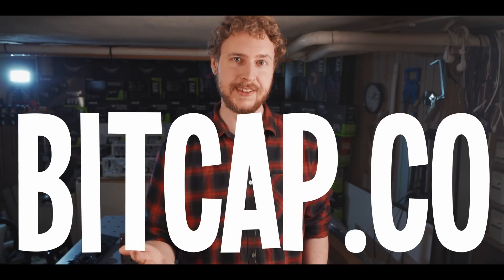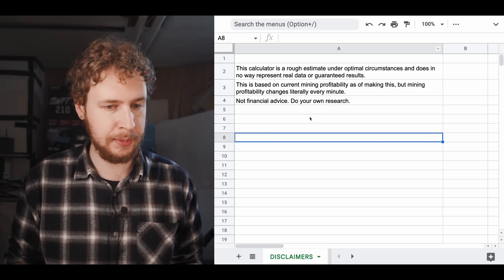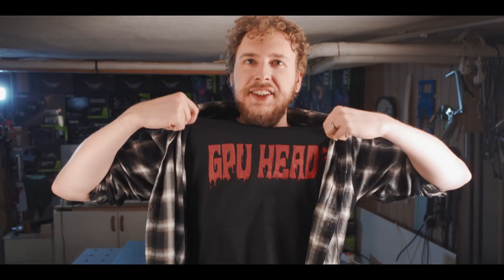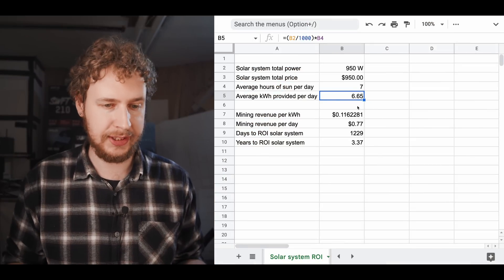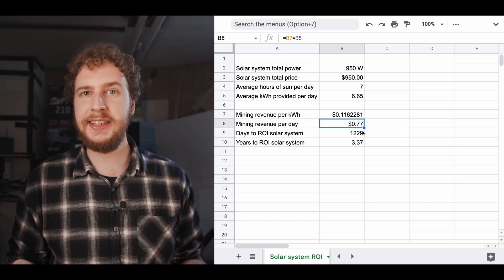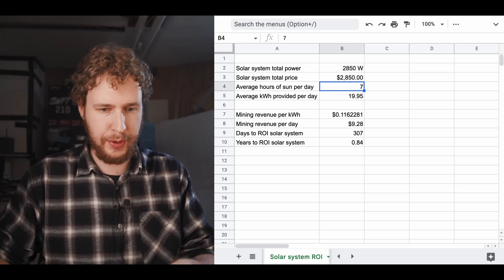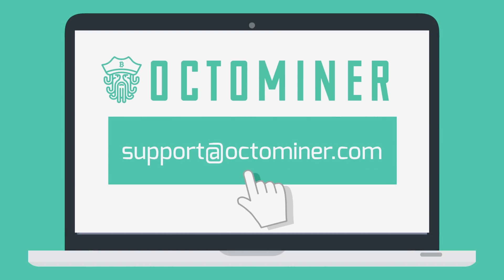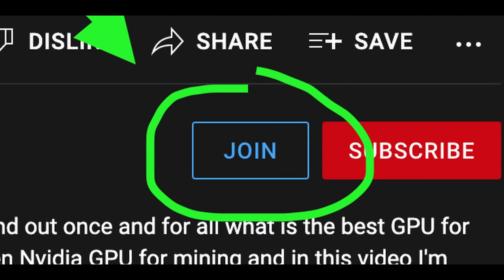Best way to make your GPU mining profitable again? (Should you buy Solar Panels for mining in 2022?)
In this video I do the math to find out if buying solar panels is a worthwhile way to make GPU mining profitable again. Is buying solar panels for crypto mining worth it? Or is it better to just buy the coins you would have mined instead? What coins should you mine if you have free power from a solar panel setup? Is crypto mining using solar power worth it in 2022? Those are the questions I will answer in this video!

Power supply
24-pin splitter

𝗠𝗘𝗡𝗧𝗜𝗢𝗡𝗘𝗗 𝗩𝗜𝗗𝗘𝗢𝗦/𝗟𝗜𝗡𝗞𝗦
Solar power spreadsheet:

📼 𝗩𝗜𝗗𝗘𝗢 𝗖𝗢𝗡𝗧𝗘𝗡𝗧
00:00 Can solar panels make GPU mining profitable again after Ethereum 2.0?
01:12 Bitcap ad
01:47 What is the most profitable coin when GPU mining with solar power?
05:17 Secret gift for you
05:46 Best solar panel setup to buy for GPU mining
06:58 How expensive is solar power?
08:10 How much power do you get from solar panels?
09:49 How long does it take to pay off solar panels with GPU mining?
10:37 Strategy to potentially increase GPU mining profits
13:13 Octominer ad
13:57 Buying solar panels for mining vs buying the coins